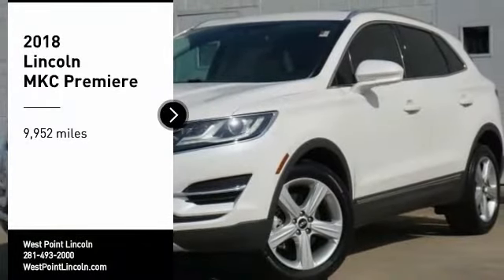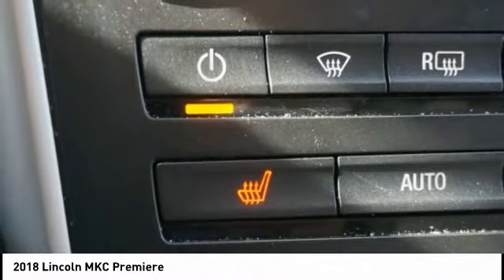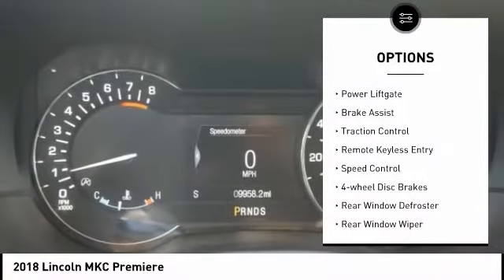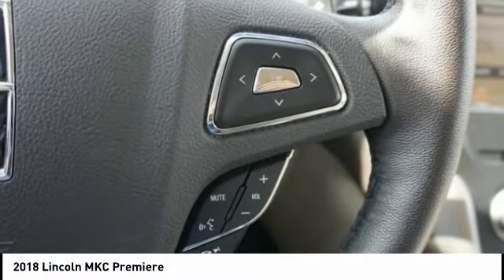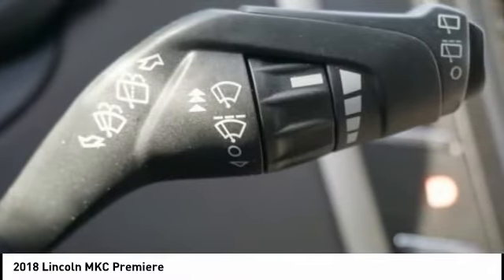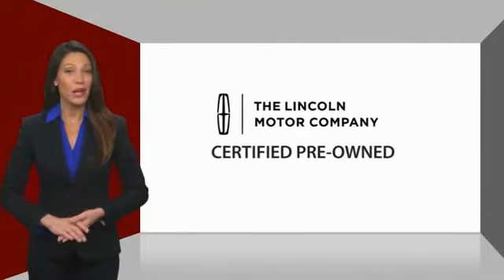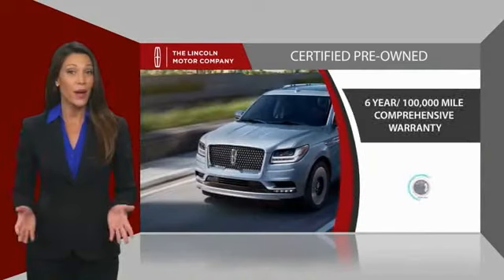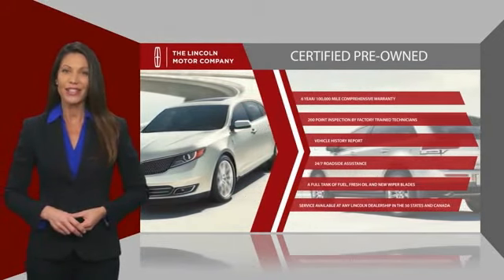2018 Lincoln MKC Houston TX CP25608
2018 Lincoln MKC Premiere

CARFAX One-Owner. Clean CARFAX. AWESOME DEAL. LINCOLN CERTIFIED. CAREFULLY DRIVEN.